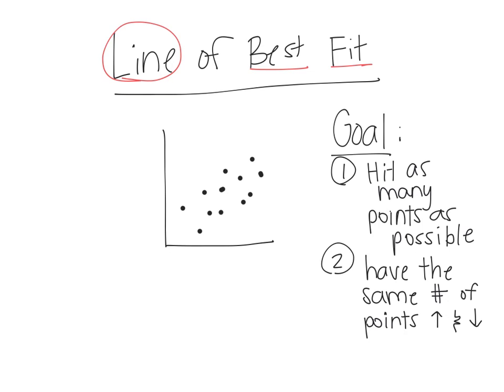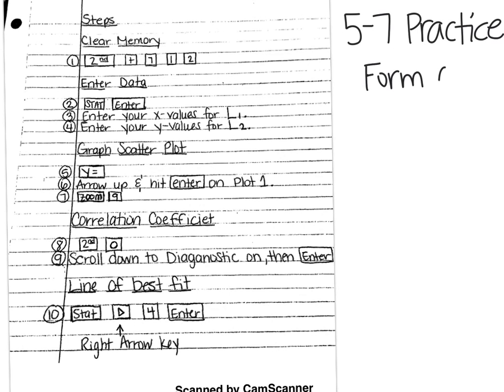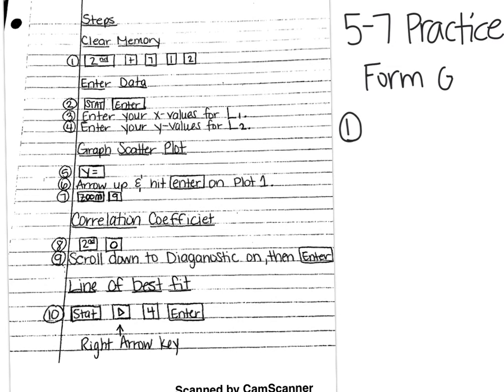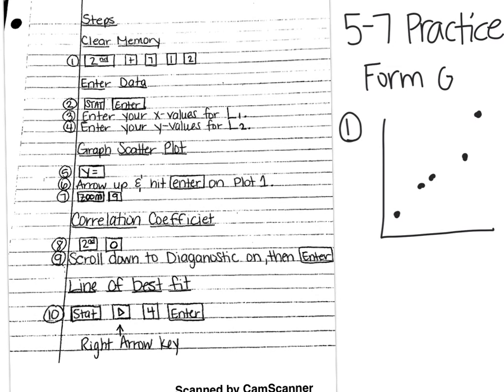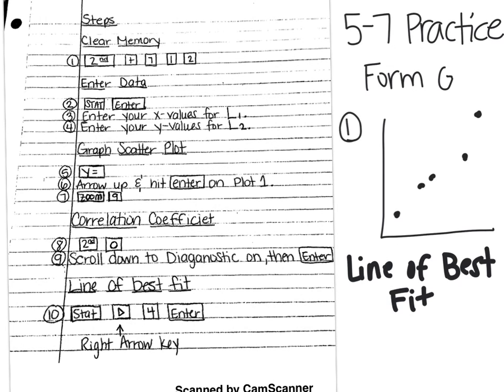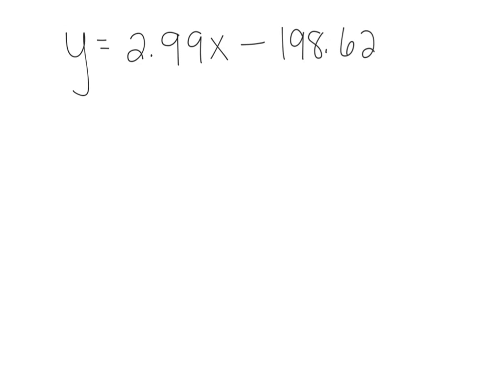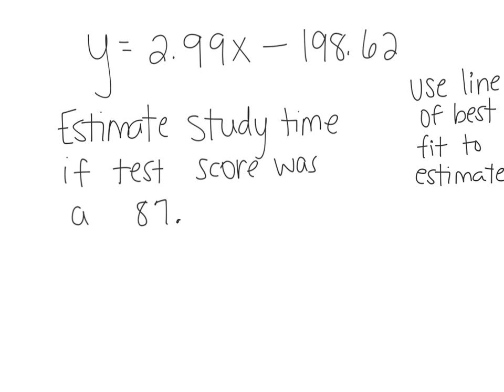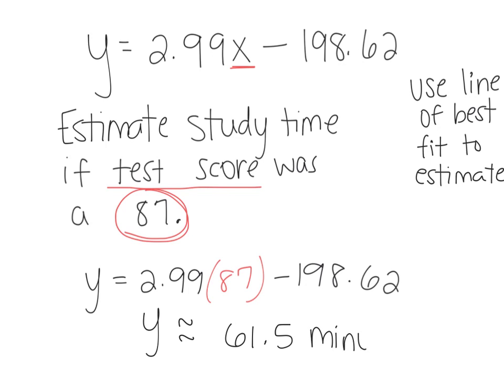line of best fit